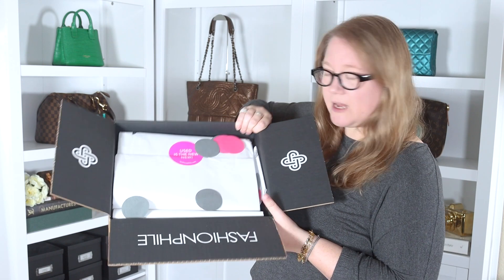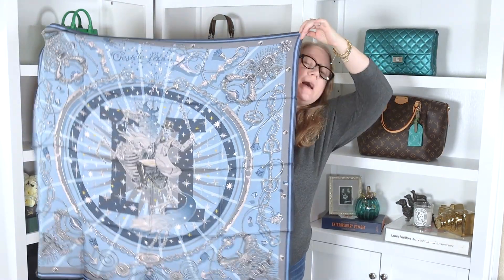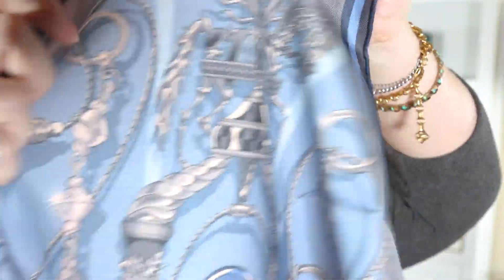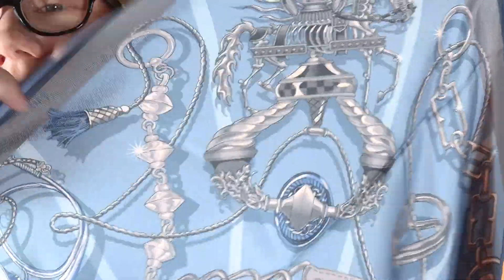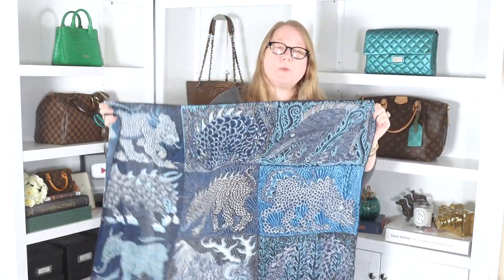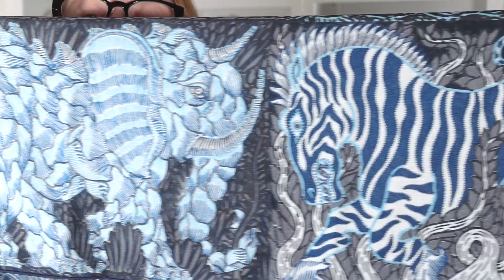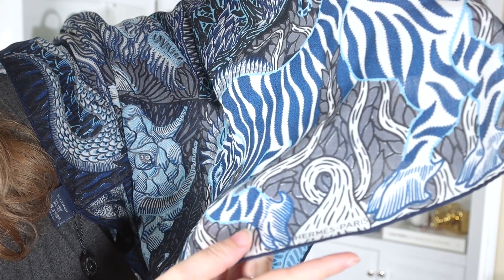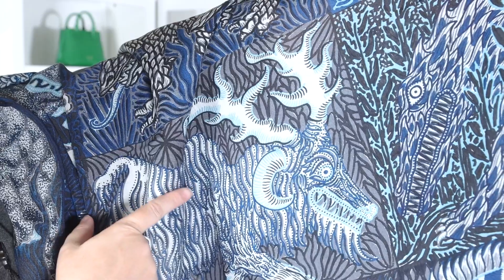Two Spooky HERMES Unboxings || Happy Halloween! || Autumn Beckman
I found 2 spooky items from the mens' line at Hermes, both perfect for Halloween.

Items.

Videos.